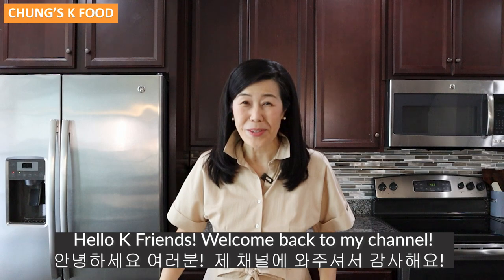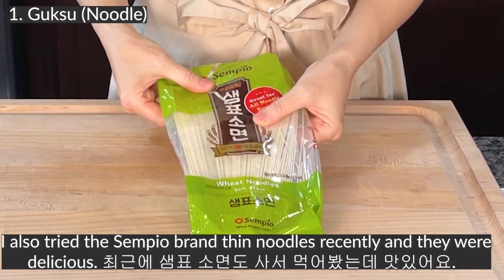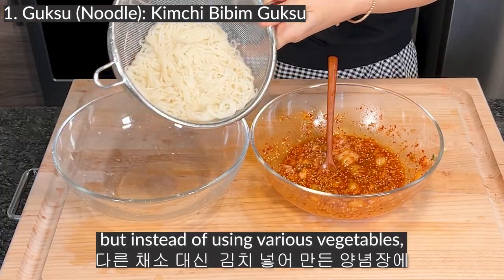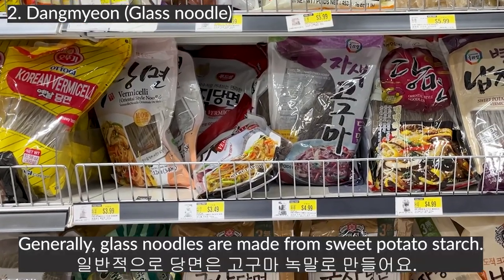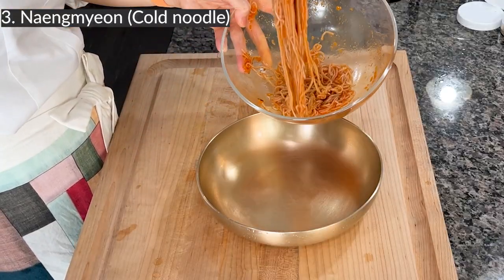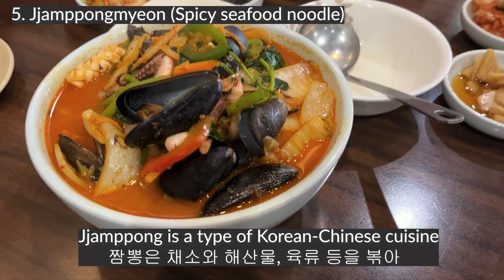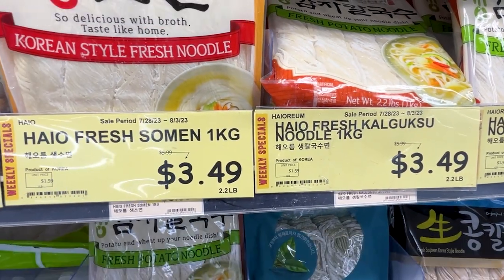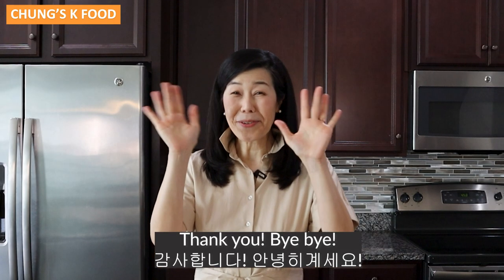KOREAN GROCERY SHOPPING! (Noodle Edition)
▶Do you like Korean noodle dishes? If you visit a mart, you'll see there are so many types of noodles, right? Today, I will let you know which noodles you should buy and also introduce the ones that I have tried and found to be good.